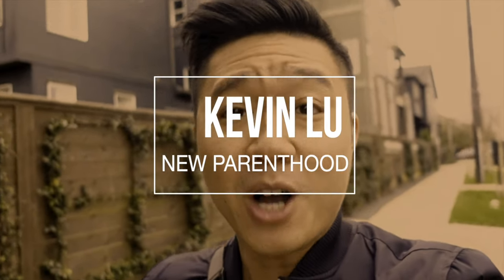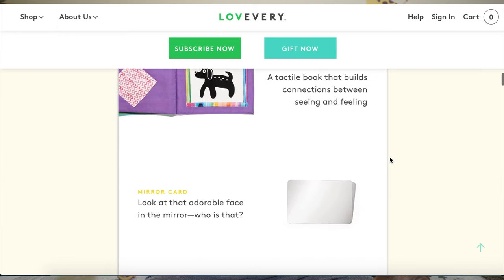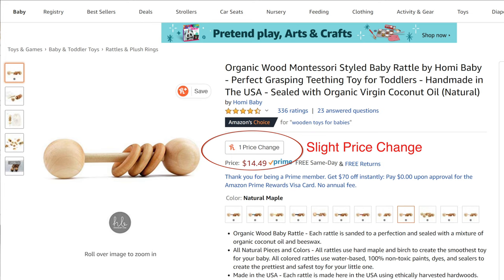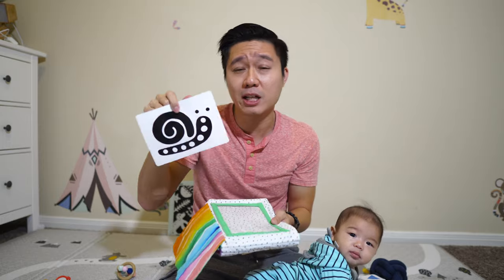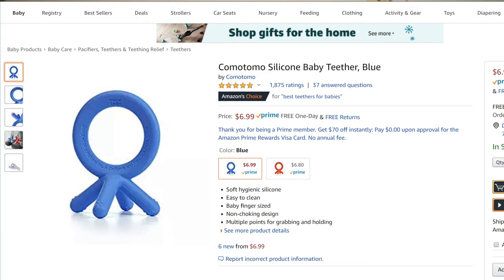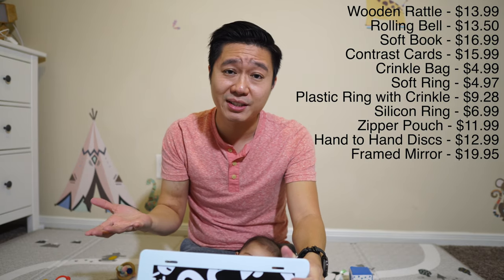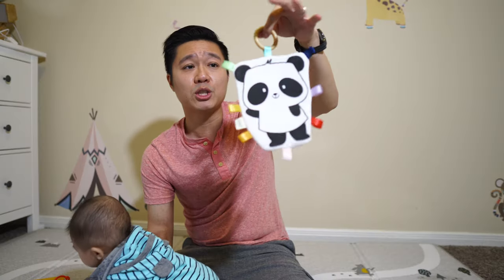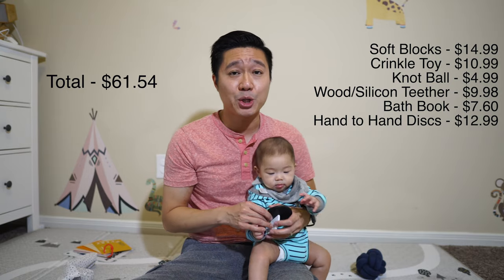KiwiCo vs Lovevery - Which Baby Subscription Box Is Better?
KiwiCo vs Lovevery - Which Baby Subscription Box Is Better? // In this video, I compare two Montessori based subscription boxes for your baby. Are the KiwiCo Panda Crates better or Lovevery Play Kits?

Get your own subscriptions!

The Charmer 3-4 months ~ Total $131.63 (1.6x value)
Wooden Rattle - $13.99 (Close might actually like Amazon one better)
Rolling Bell - $13.50
Soft Book - $16.99 (Not as many activities, but close)
Contrast Cards - $15.99 (various size available, but i picked 15 that are 4x6 to fit the holder I found)
Crinkle Bag - $4.99 (Not actual bag, but similar concept)
Soft Ring - $4.97 (not apples to apples, but cloth for the texture)
Rice Plastic Ring with Crinkle - $9.28 (similar concept different material)
Silicon Ring - $6.99
Zipper Pouch - $11.99 (probably other options, but this one has nice colors for hiding and finding)
Hand to Hand Discs - $12.99
Framed Mirror - $19.95 (Not the same dimensions and not framed, but still child safe acrylic)

Kiwi Co Sense with Me ~ Total $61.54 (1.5x value)
Soft Blocks - $14.99
Crinkle Toy - $10.99 (Not as cute…)
Knot Ball - $4.99 (similar, not as easy to grab)
Wood/Silicone Teether - $9.98
Bath Book - Original one shown in video is no longer available, found this one instead.